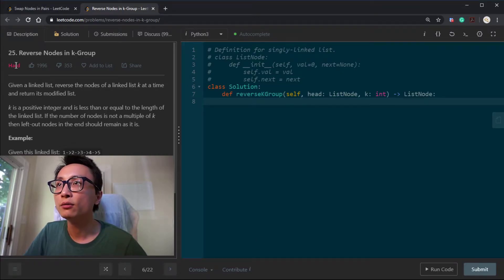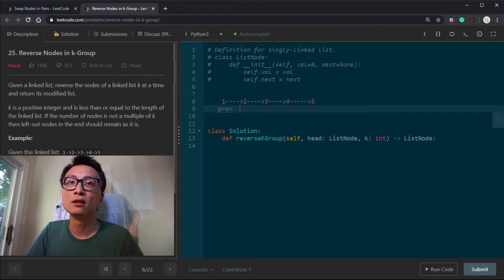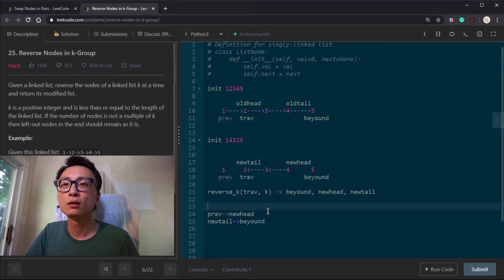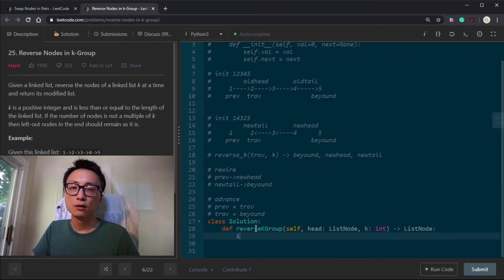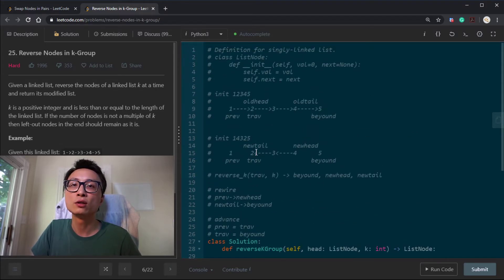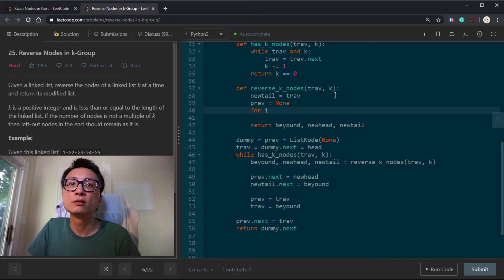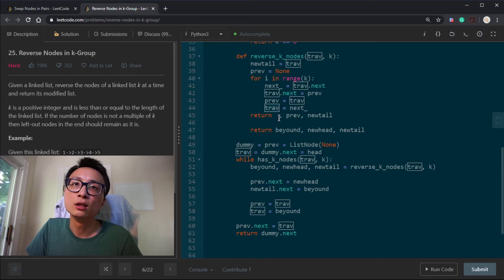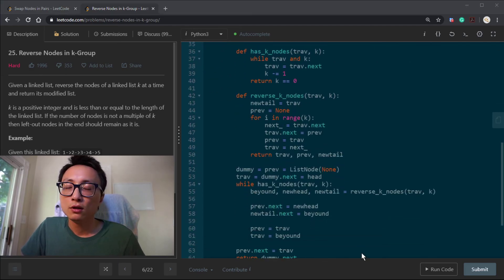Leetcode 25 Reverse Nodes in k-Group